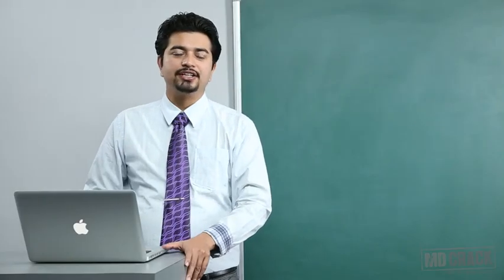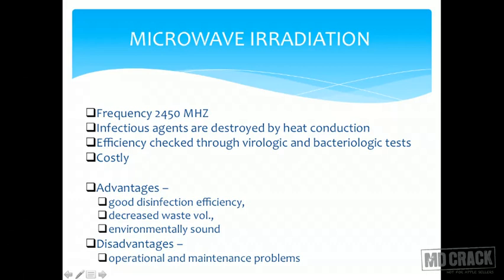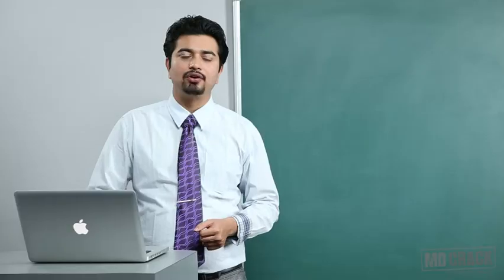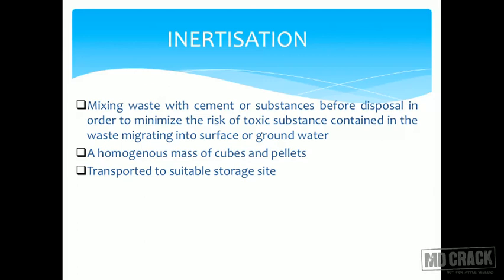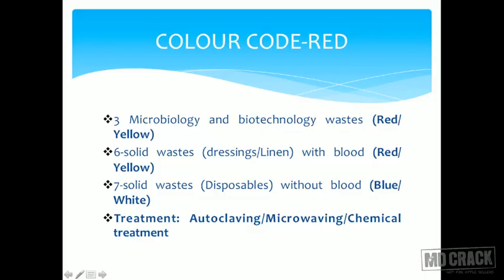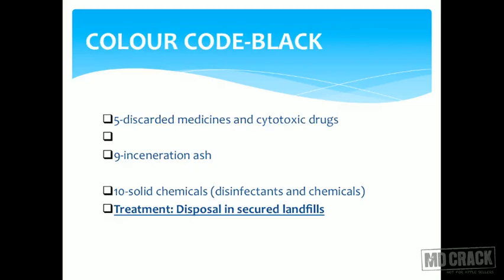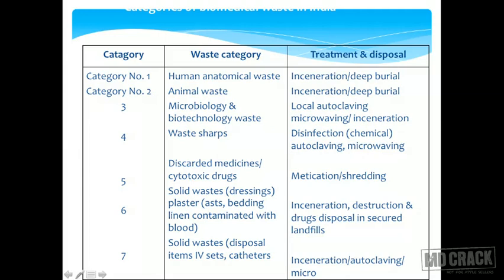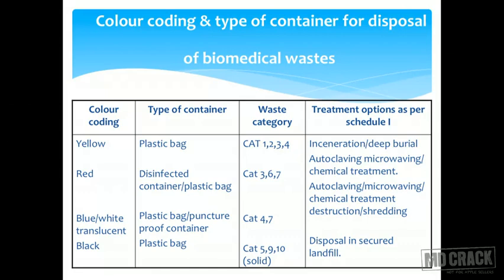COMMUNITY MEDICINE : HOSPITAL WASTE MANAGEMENT 2